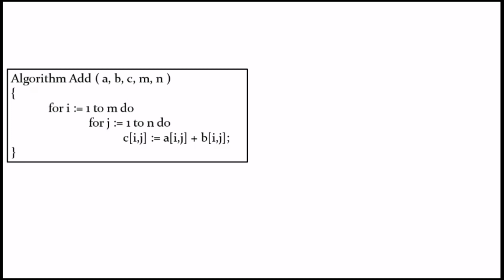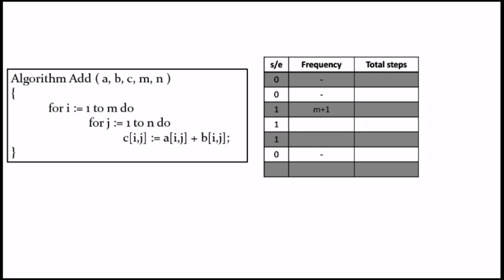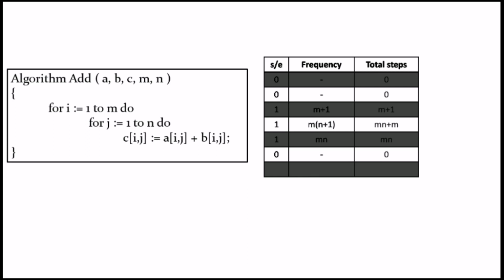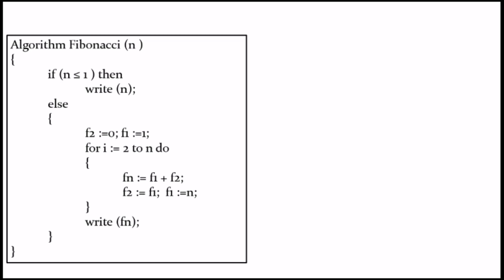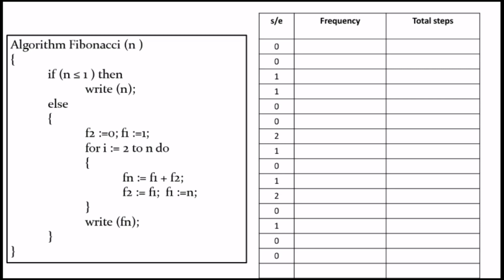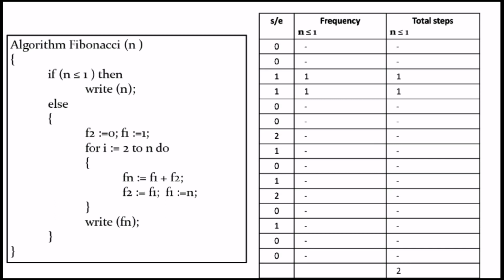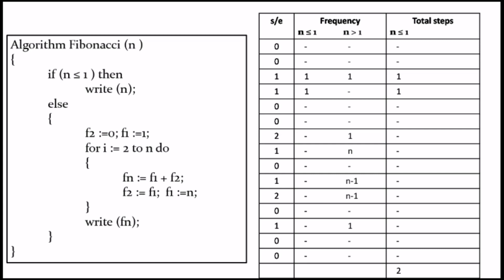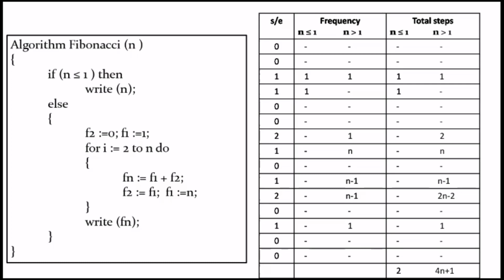Time Complexity Examples